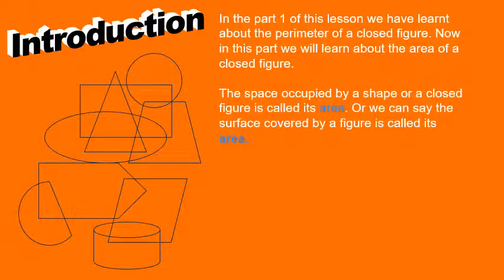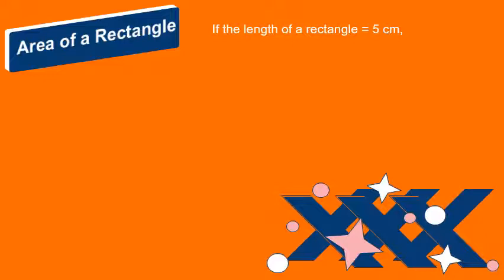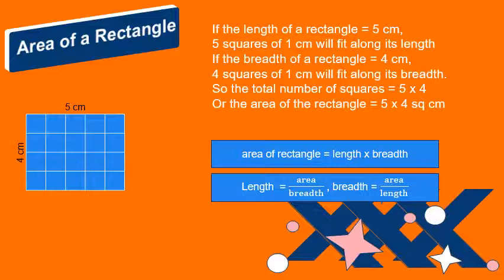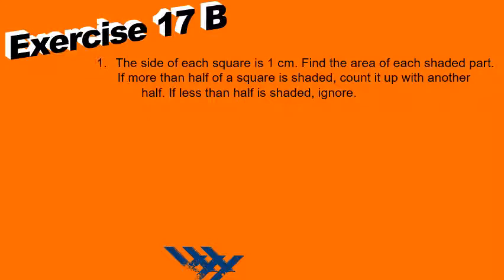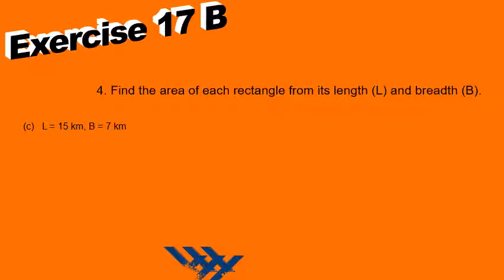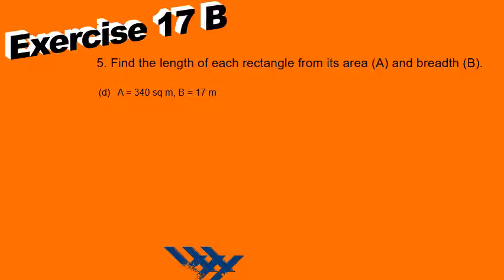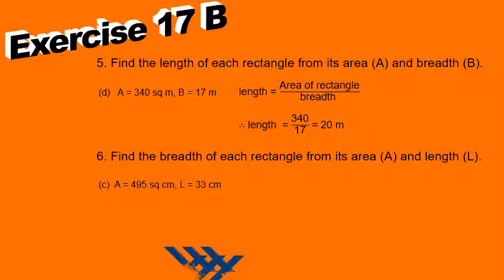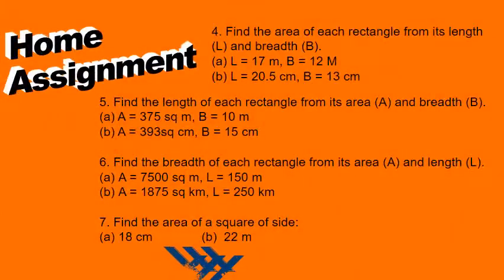Class 5, Mathematics, Chapter 17, Part II, Area by Shweta Gupta